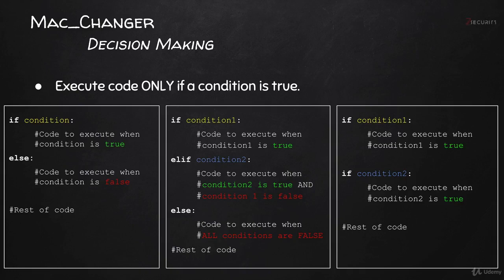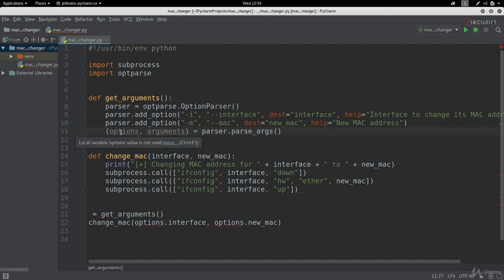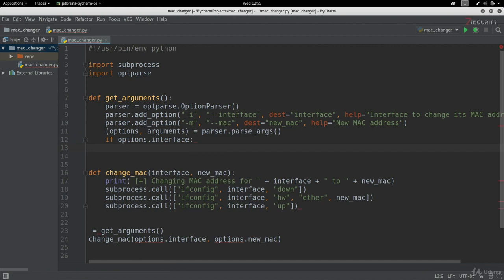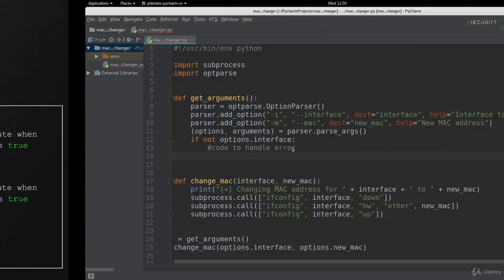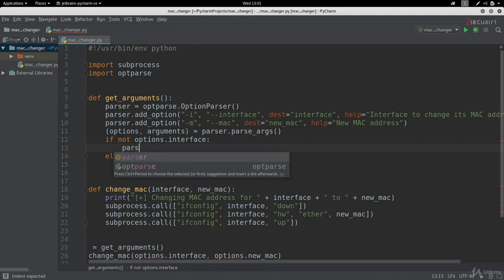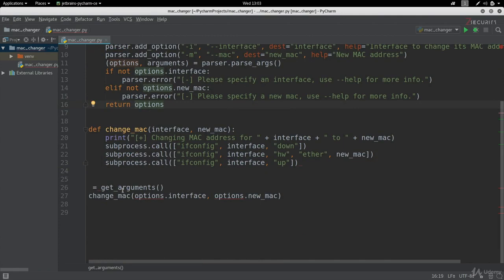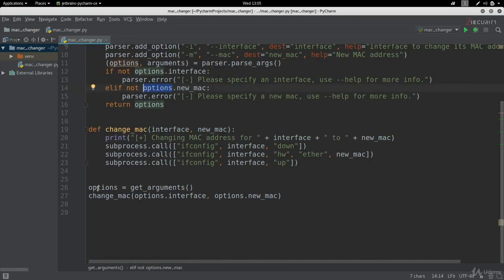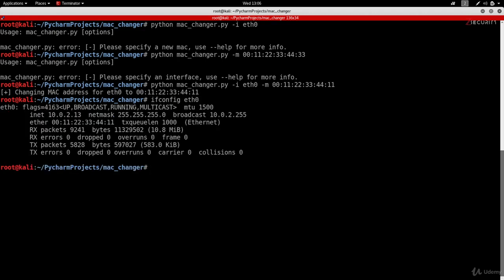13 Using Conditional Statements in MAC Changer